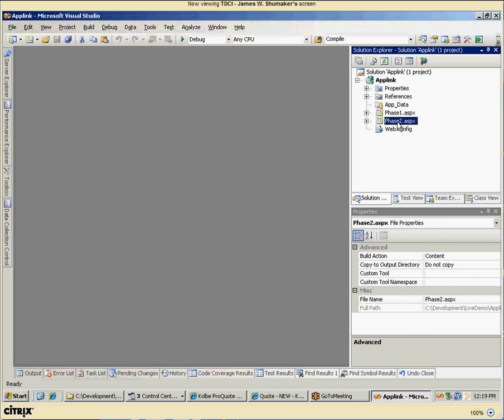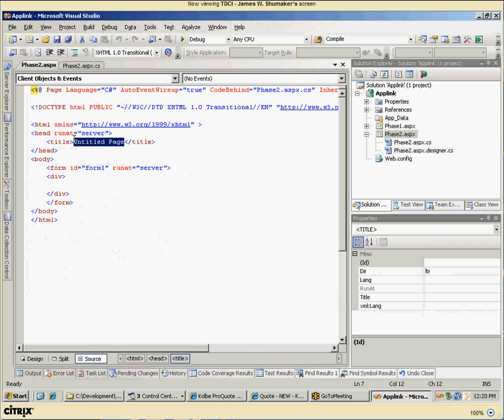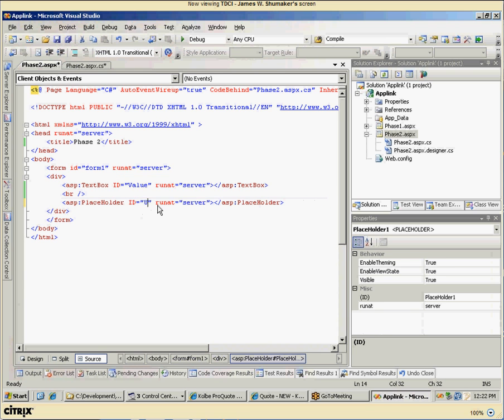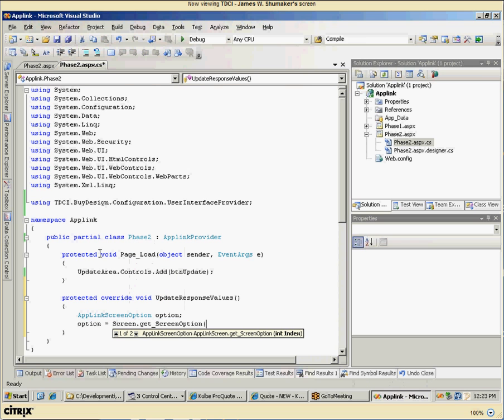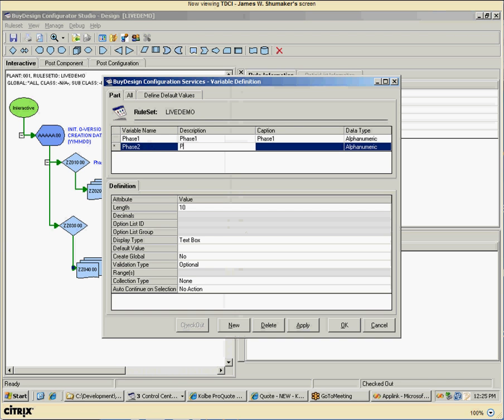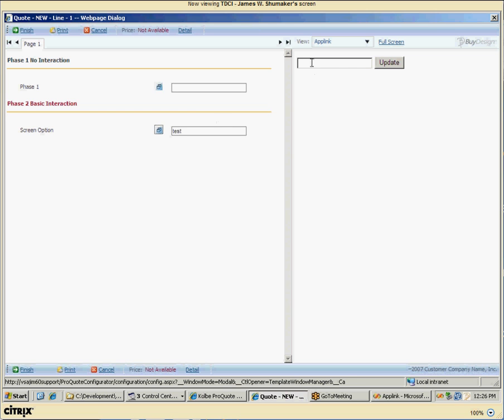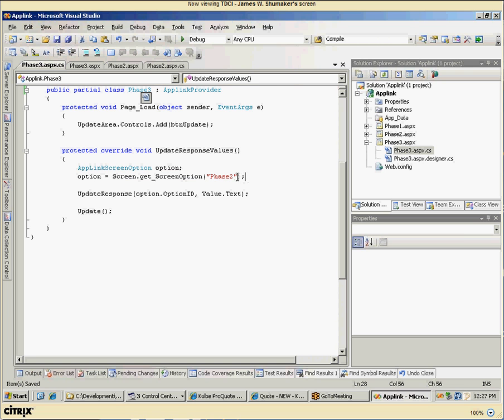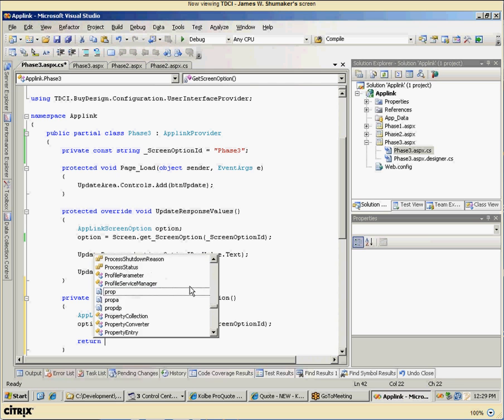App Links Part 2